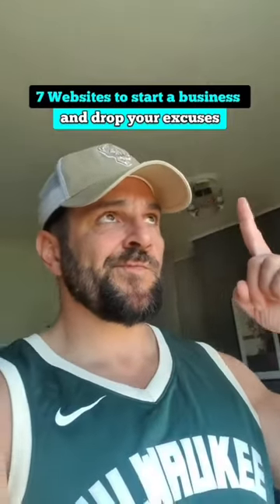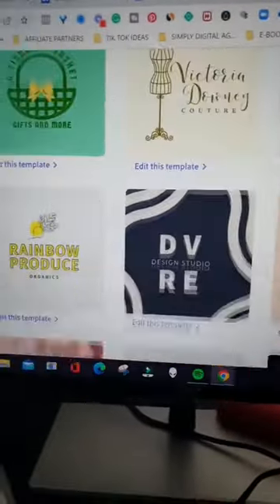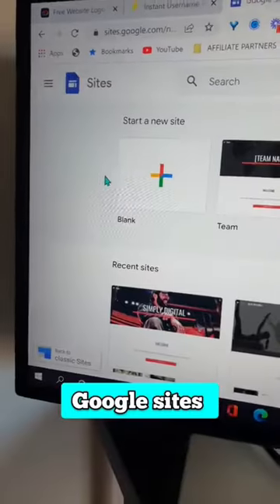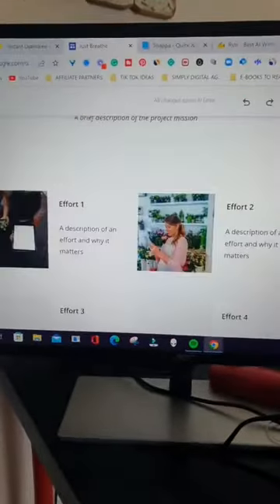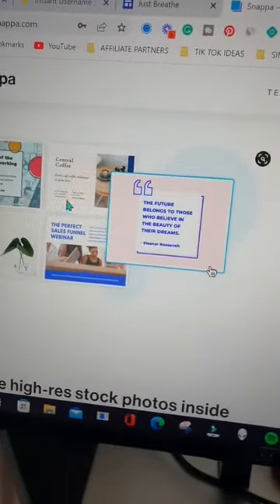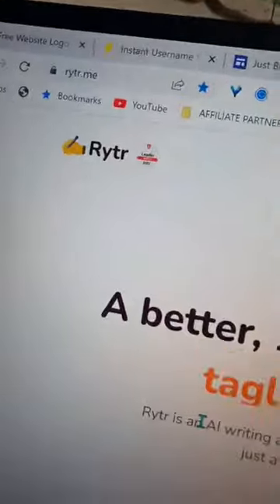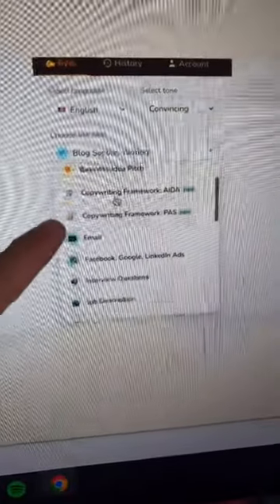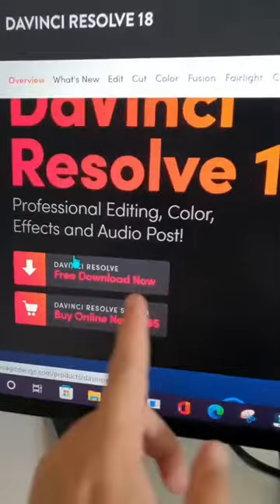7 Free Websites to start a business today!